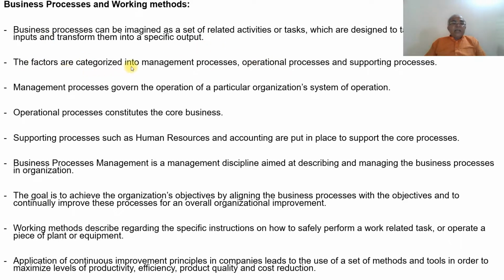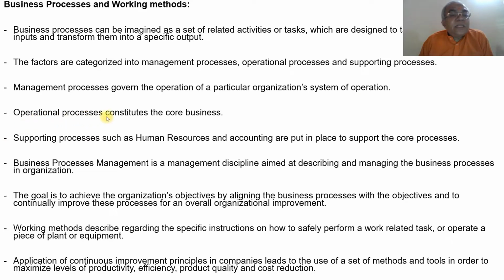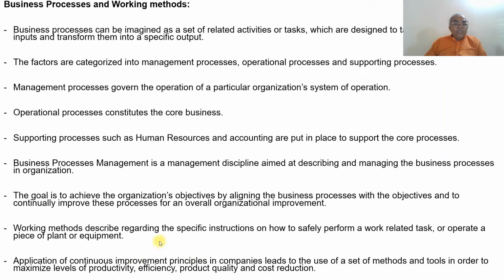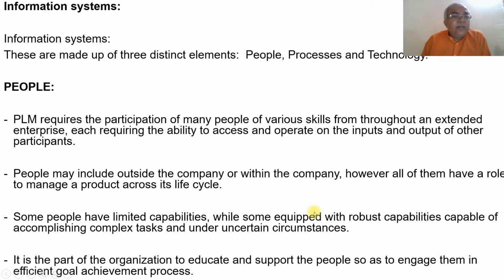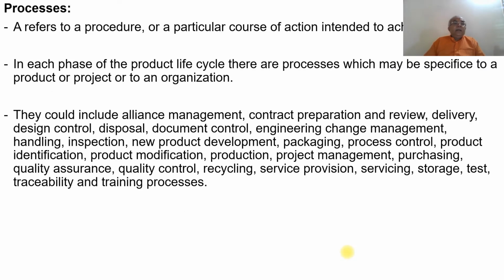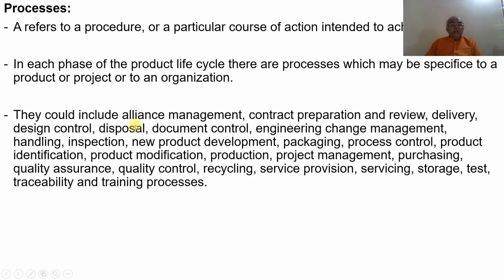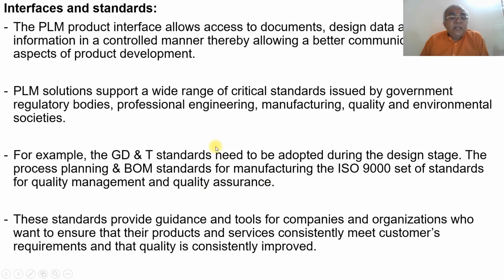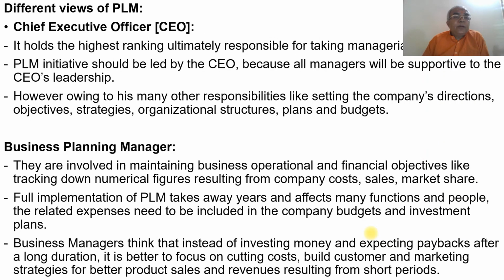5 COMPONENTS OF PLM 2